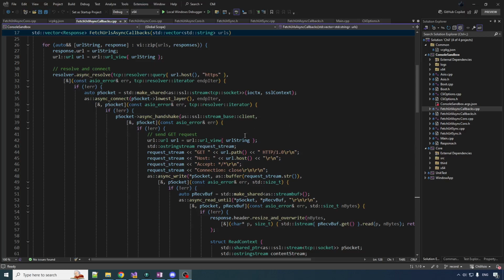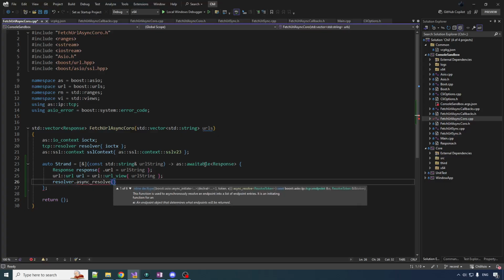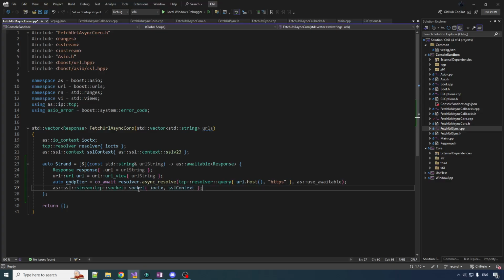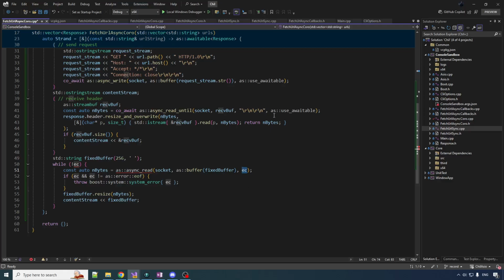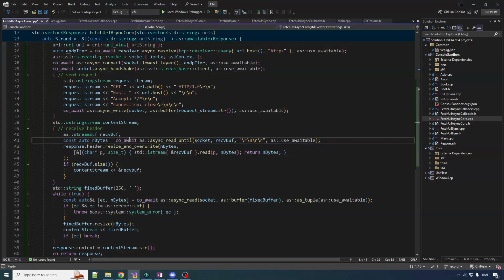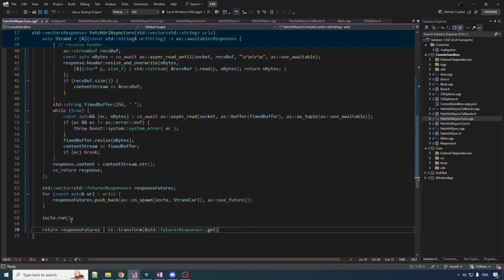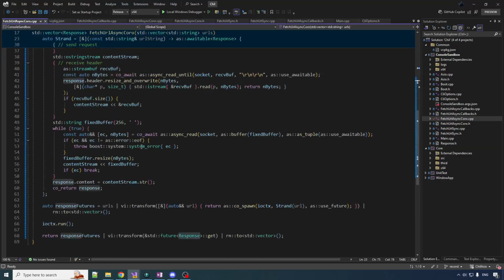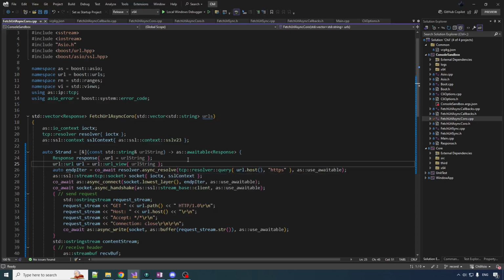Boost.Asio 5 [C++20 Coroutine]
Learning async processing, coroutines, and networking with Boost.Asio